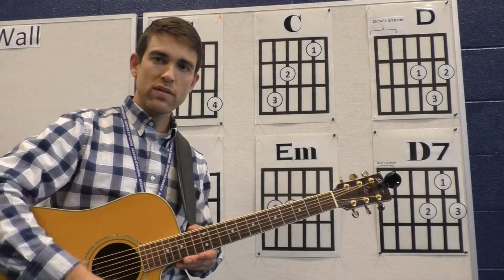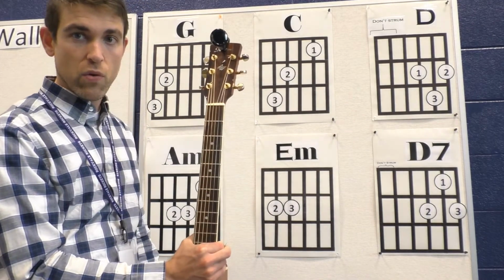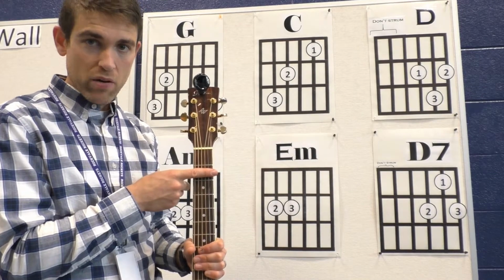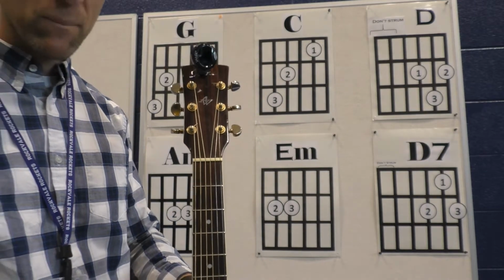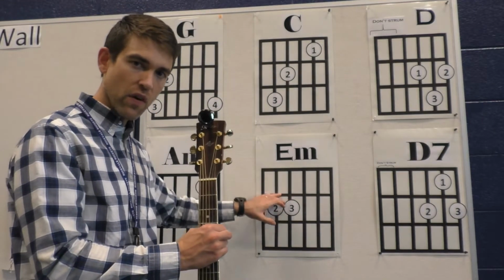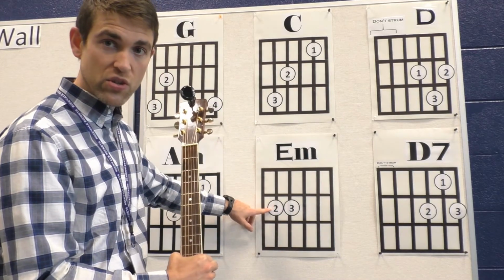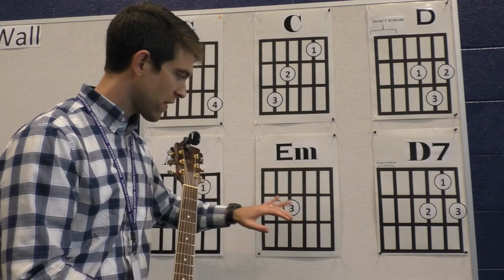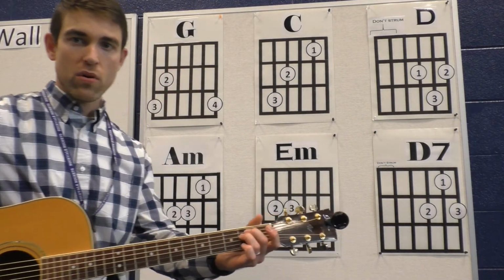How to Read a Guitar Chord Chart Diagram